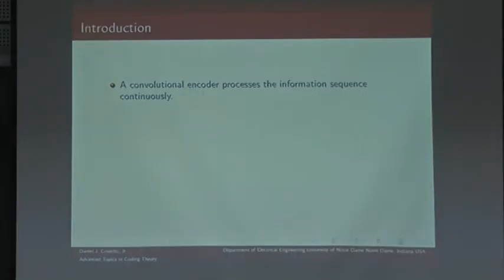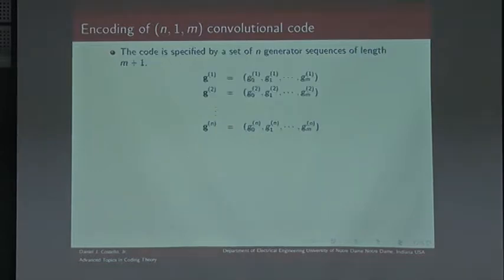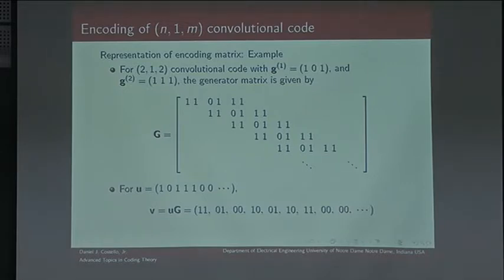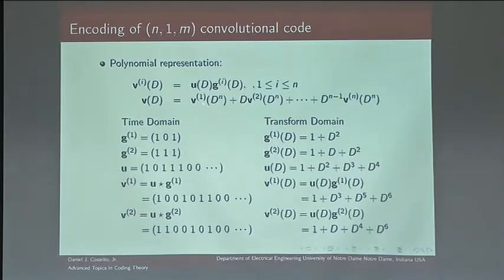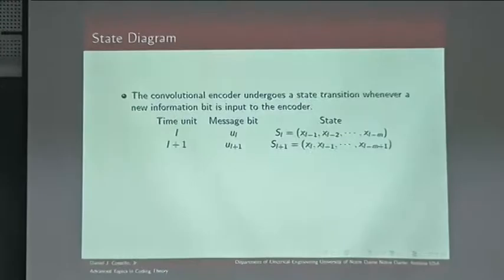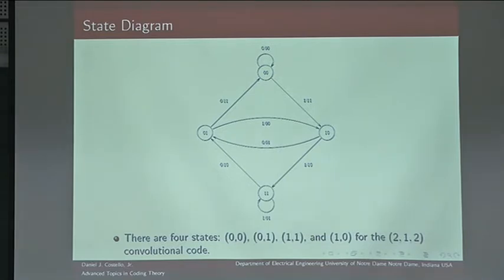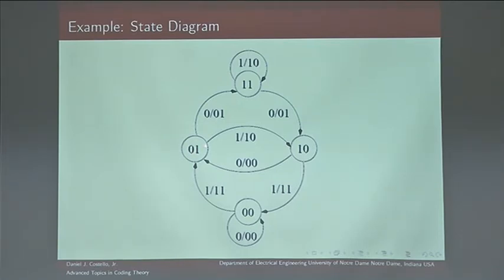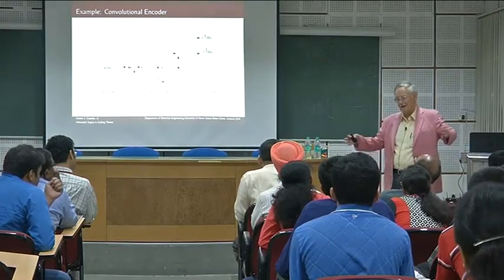Advanced Topics in Coding Theory (Lecture- 7)